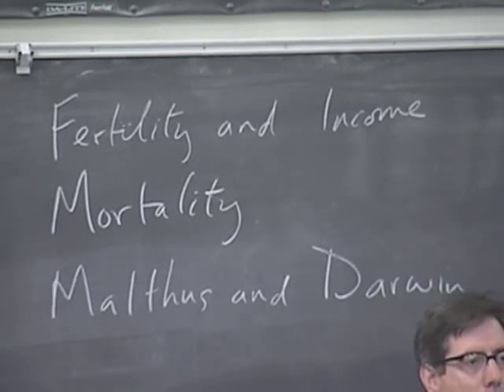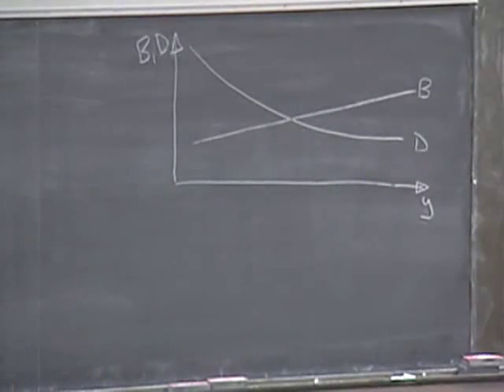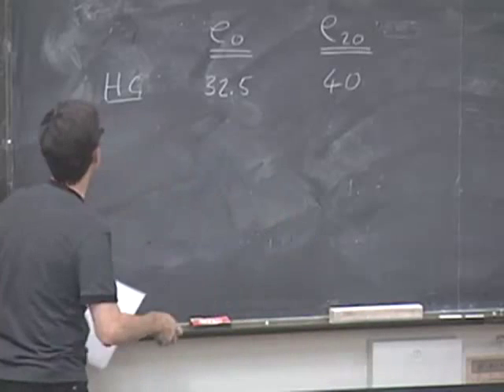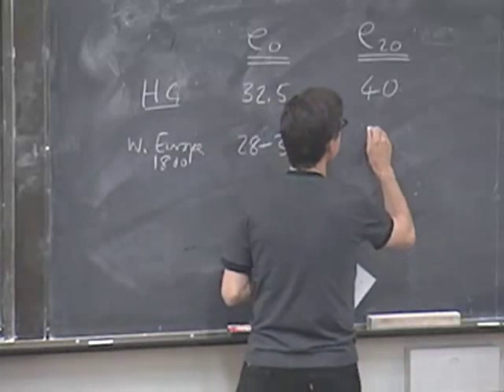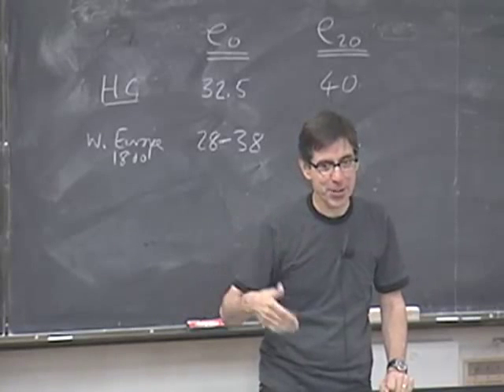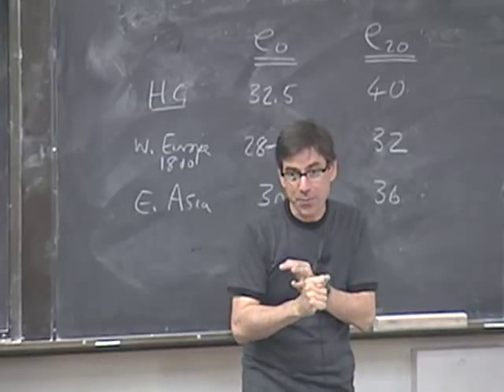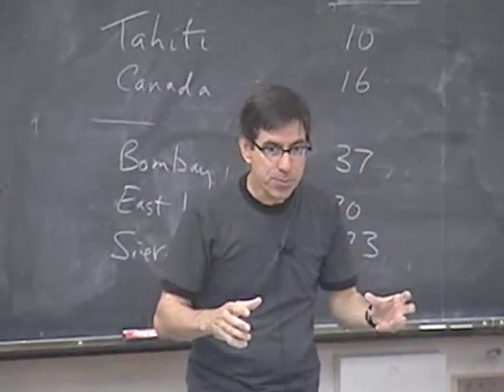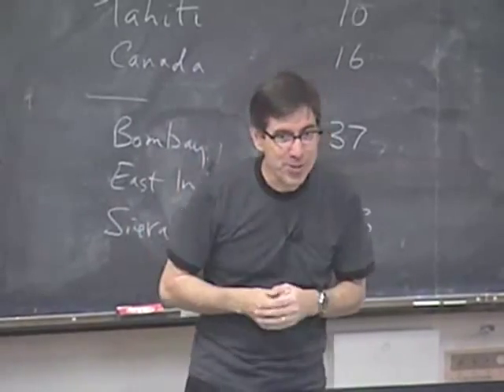Survival of the Richest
Professor Clark shows that a crucial difference between fertility before 1800 and now is that prior to 1800 the rich had a great advantage in producing surviving children (chapter 6).